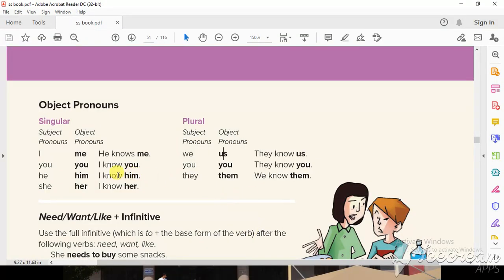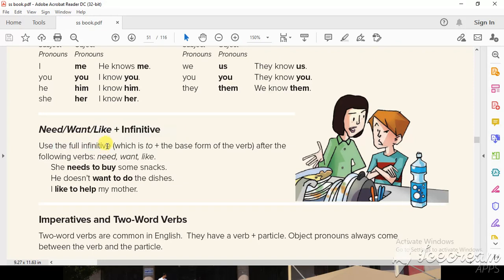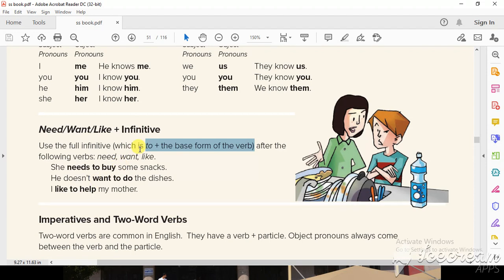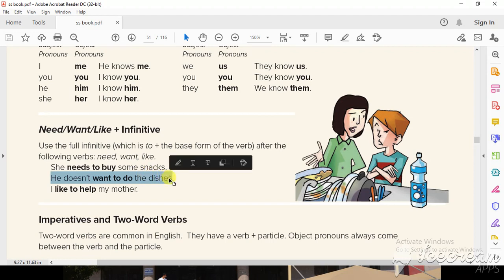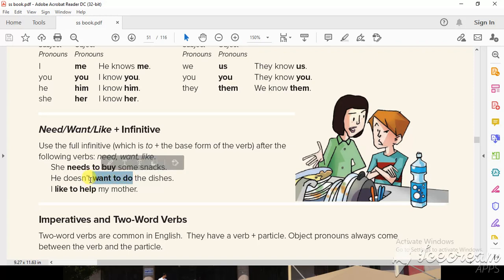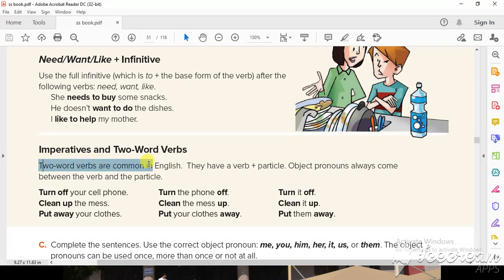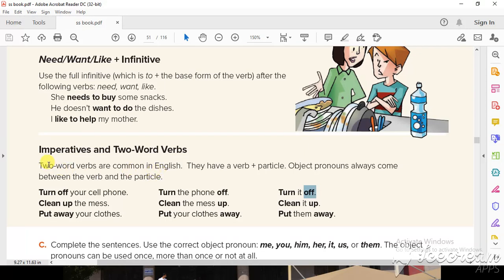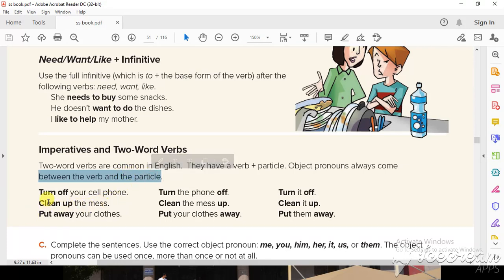Object Pronouns الوحدة الثالثة 3 الصف الأول الثانوي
أ. عبده صلاح يوسف